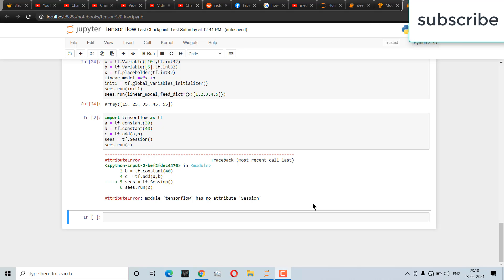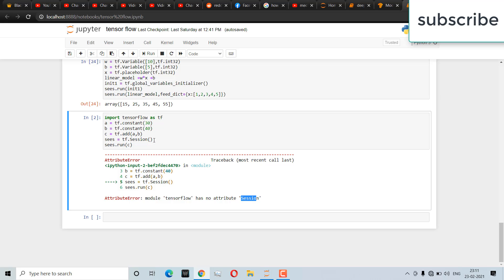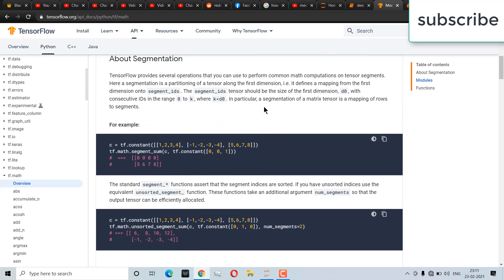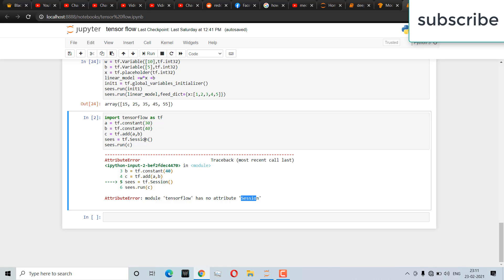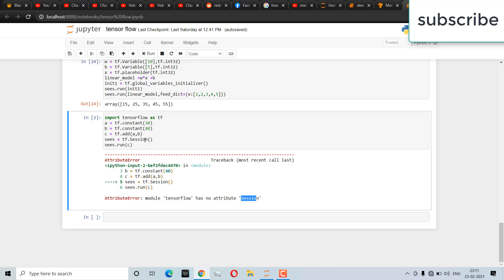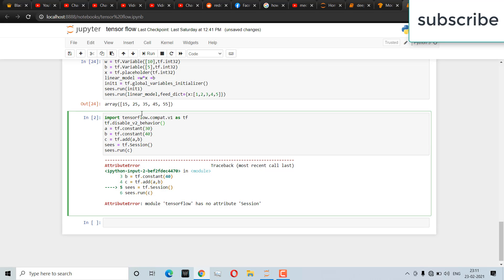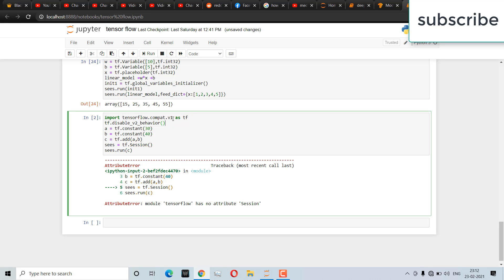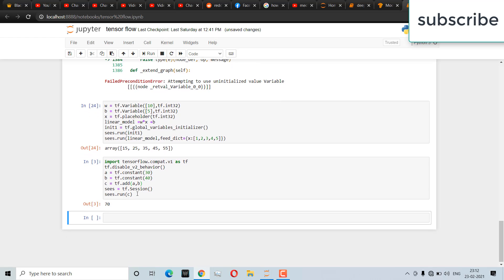How to fix AttributeError: module 'tensorflow' has no attribute 'Session'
in this video you will learn how to fix tensorflow session error in python this video is very useful if you are beginner and don't know how to resolve it. i hope you guys will like it